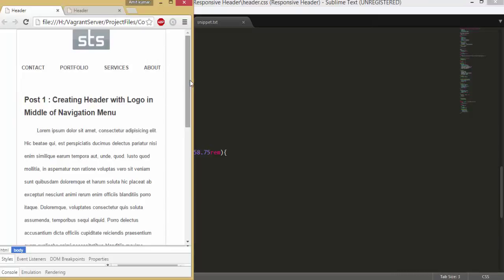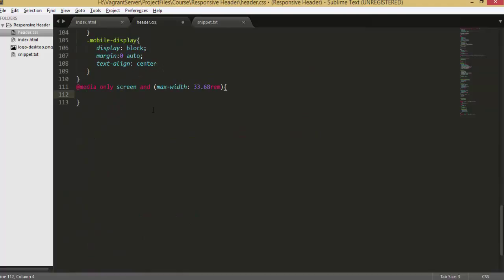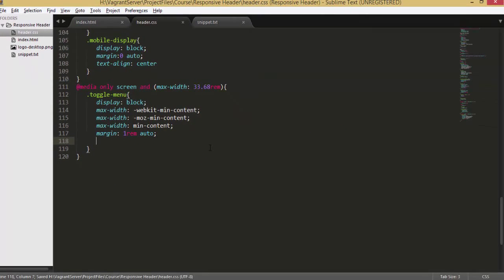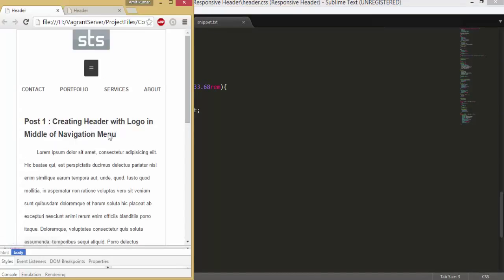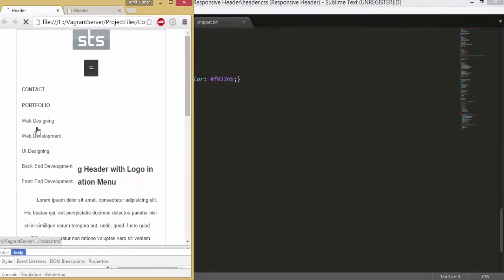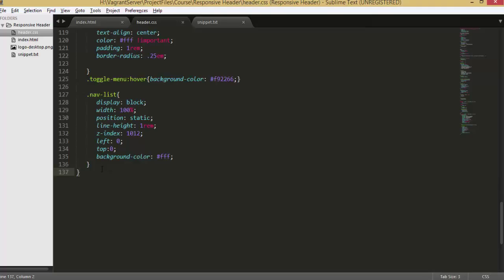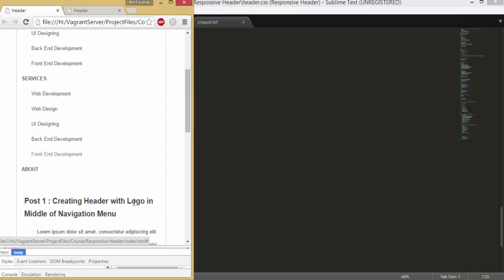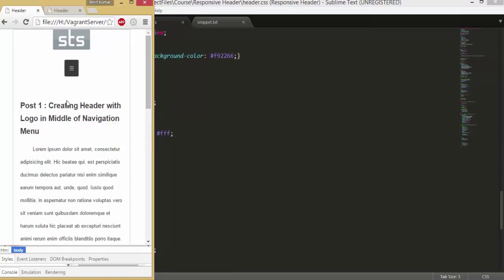How to Create a Responsive Header Navigation Menu with Centered Logo Part 4 of 5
Smashtheshell: How to Create a Responsive Header Navigation Menu with Centered Logo | Part   4 of 5

Smashtheshell: How to Create a Responsive Header Navigation Menu with Centered Logo | Part   5 of 5

In this video series I am going to show you step by step how to create a responsive navigation bar with a logo in the center of menu items. This drop down menu will work both on mobile and desktop devices. The navigation bar will change its styles based on different devices. I am going to show you how to properly structure the navigation bar and insert the logo in the middle of your drop down menu in a right way using html5 and then I will show you how to style the navigation bar using pure css3.

This video series is divided into five parts and each part you will learn different skillsets and several useful css3 tips and techniques. And at the end video I will be showing you how to include jquery file from jquery cdn into your html document and then I will write very little bit of jquery so that I can provide  the functionality to our hamburger icon, so whenever user click on this hamburger icon, it will toggle the active class back and forth.

Creating a responsive header drop down menu with logo in the center is quite bit  trickier and it require some more efforts than that of simple navigation drop down menu. So, don't worry I'll show you how to create the nav bar right from the scratch. You'll learn about flex box module and you will see how we can use css filters to change the image colors without using any image editor.

You will learn to use media queries efficiently to write the different styles for different devices  based on the viewport width. I'll write two media queries breakpoints to target two different resolutions or viewport size. And you will learn how to properly convert your desktop navigation design into responsive design using the media queries.

So guys topic is very interesting and in this video series you learn lots of css tricks along the way while creating the responsive header navigation bar with logo in the middle. So, go ahead and watch this whole video series.

Your feedbacks will be highly appreciated and these feedbacks encourages me to create more videos for you guys. Thanks a lot

Smashtheshell: How to Create a Responsive Header Navigation Menu with Centered Logo | Part   1 of 5

Smashtheshell: How to Create a Responsive Header Navigation Menu with Centered Logo | Part   2 of 5

Smashtheshell: How to Create a Responsive Header Navigation Menu with Centered Logo | Part   3 of 5

One thing to mention here friends,

Please do not forget to provide feedback in comments section.

Waiting for feedback :) . Drop a comment